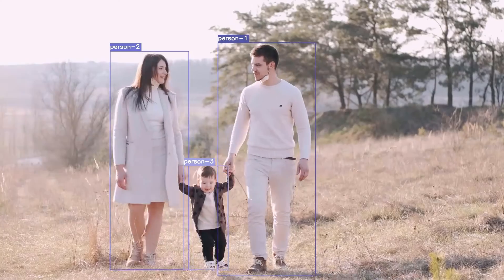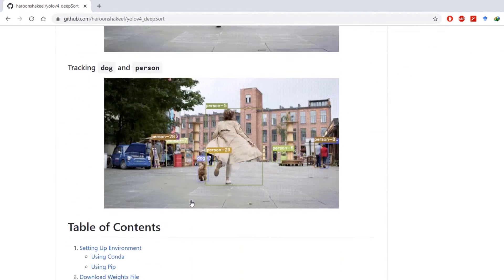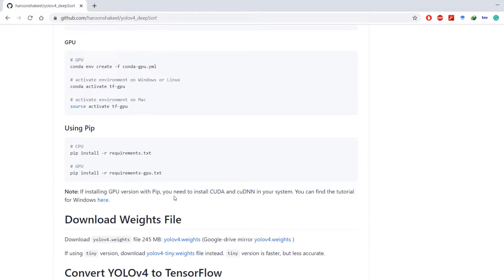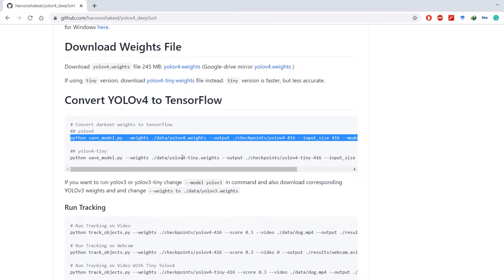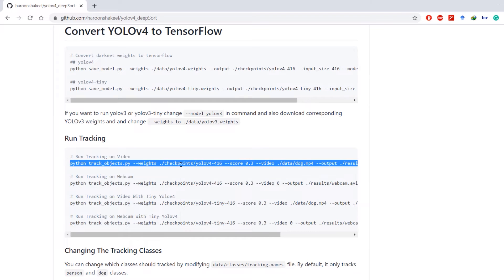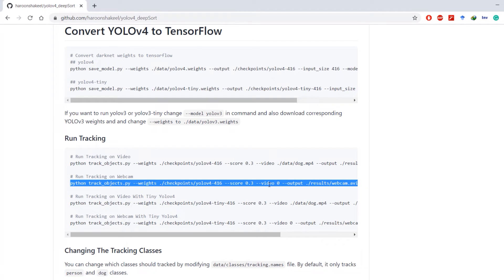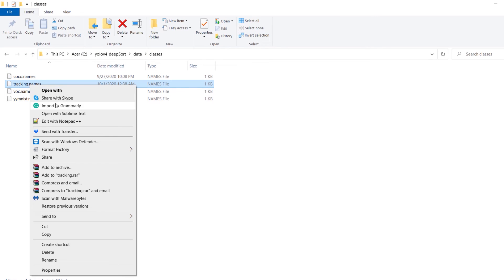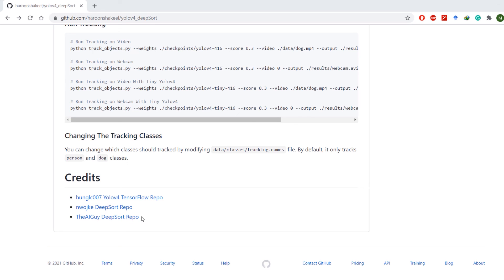Object Tracking with TensorFlow YOLOv4 | Linux, Windows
This tutorial is for object tracking with TensorFlow, YOLOv4, and DeepSort. All the objects on which YOLOv4 was trained can be tracked (80 objects). You can also selectively track objects by setting up a separate config file.

YOLOv4 is used to recognize an object while DeepSort is used to track it.